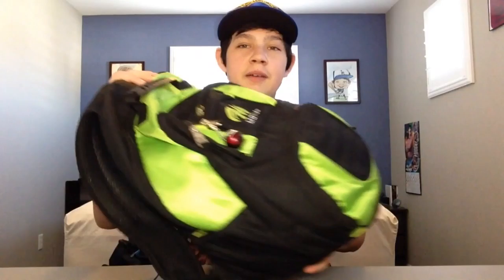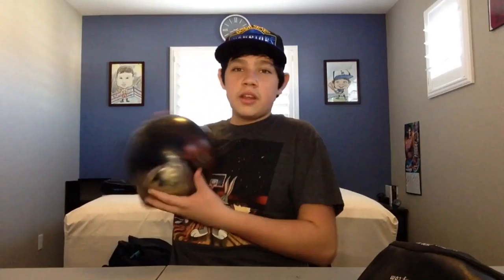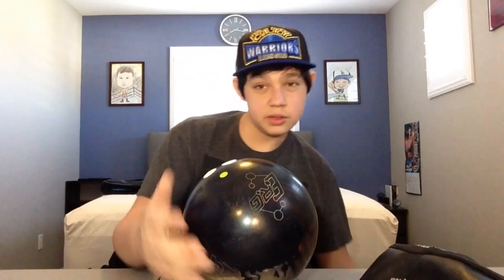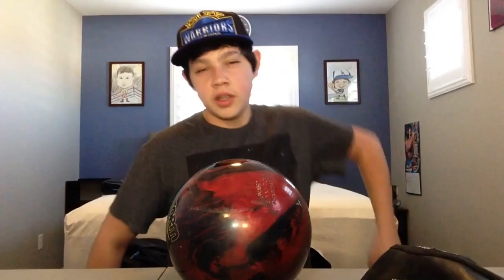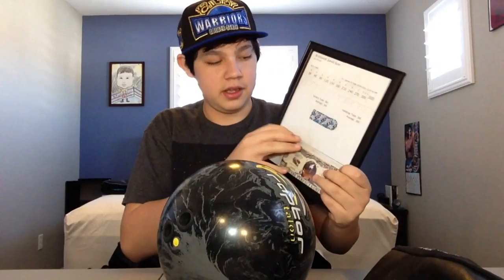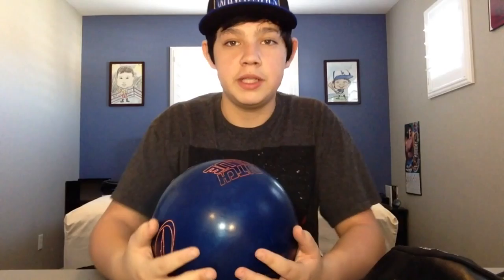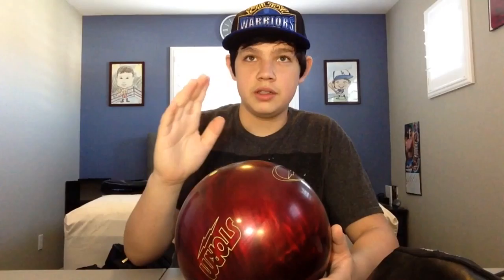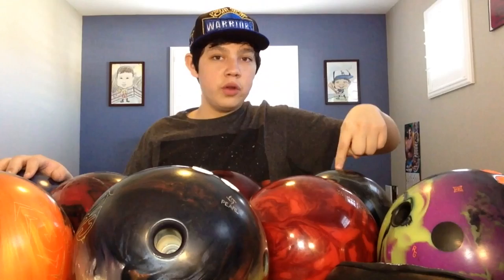All My Bowling Gear + My Arsenal | 2016 Edition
ive been bowling for almost 4 years and i have a lot of balls ihave 11 now